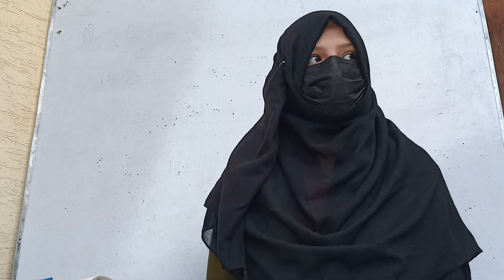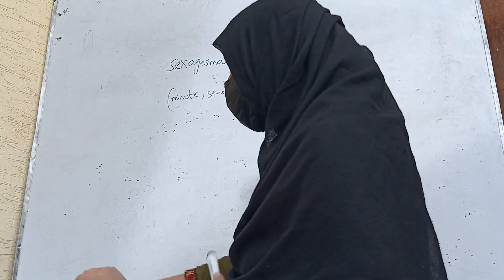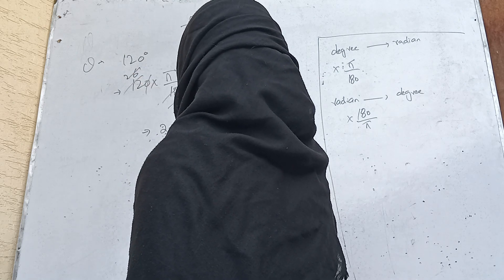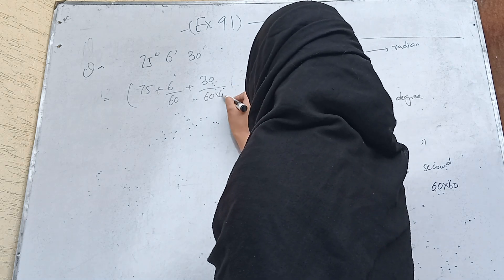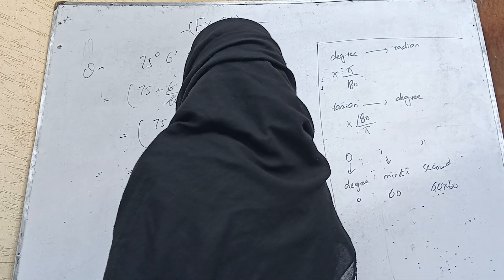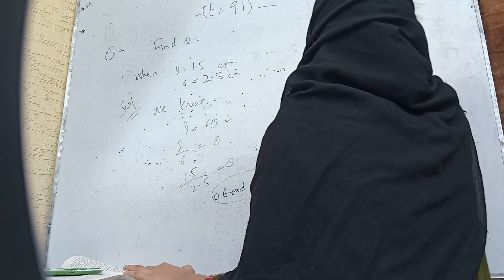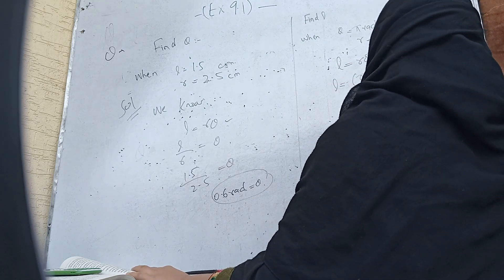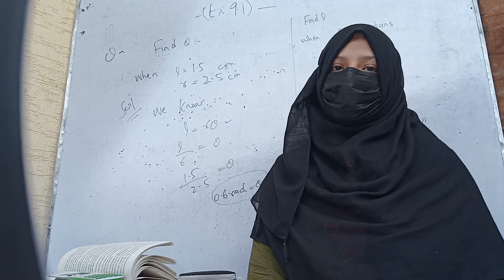Math class 11 Ex 9.1 Full